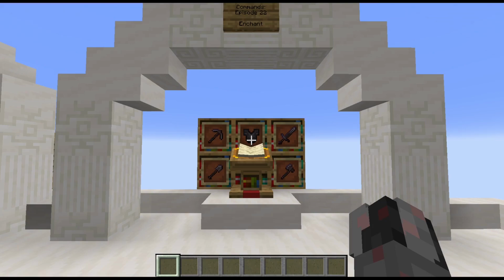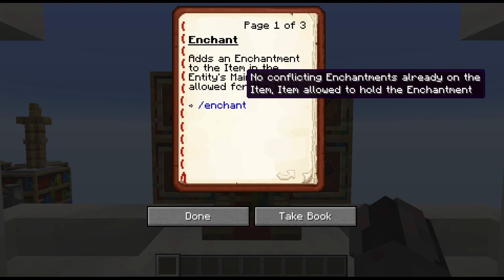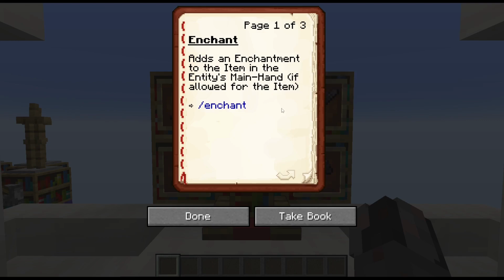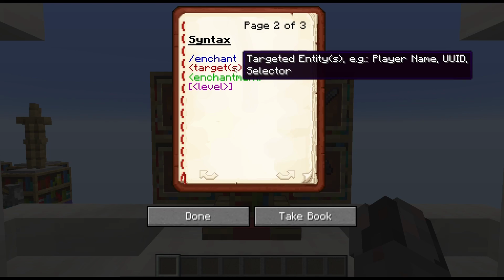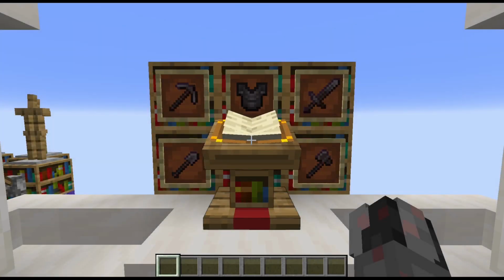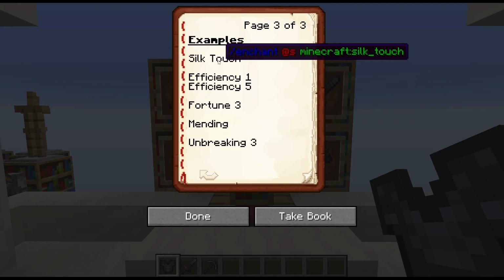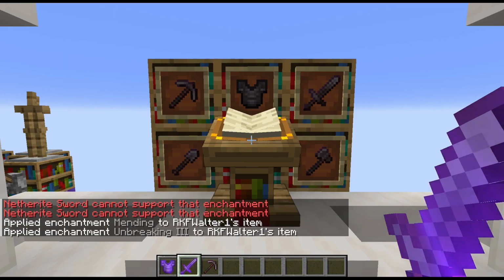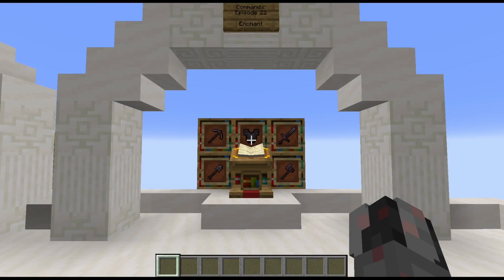Redstone Commands: Episode 22 - Enchant [Java Edition 1.19.3]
This is Episode 22 of my Redstone Commands Series. In it I go through the /enchant command and explain how it can be used.

Intro: 0:00
General: 0:08
Syntax: 1:46
Examples: 2:29
Outro: 4:12